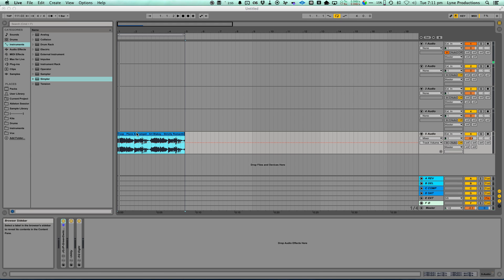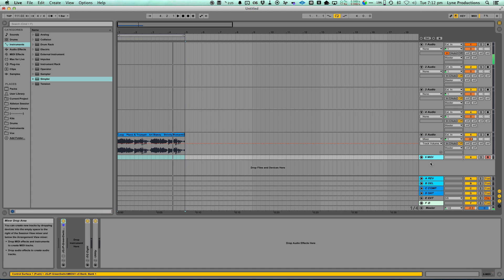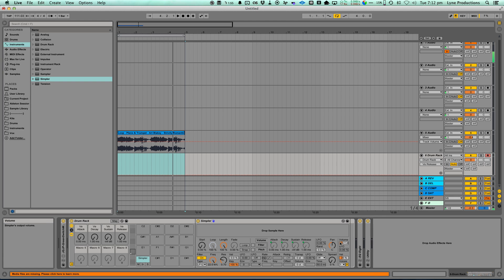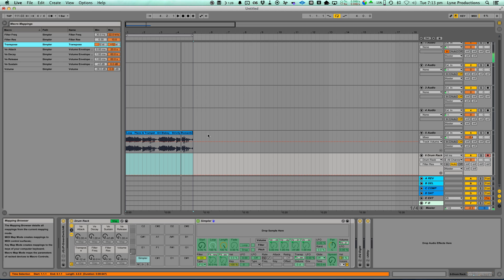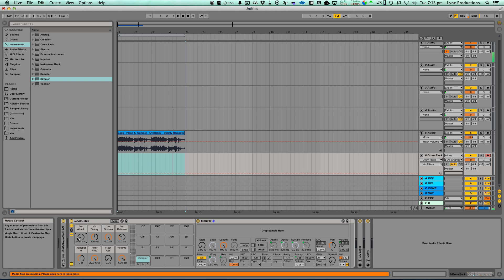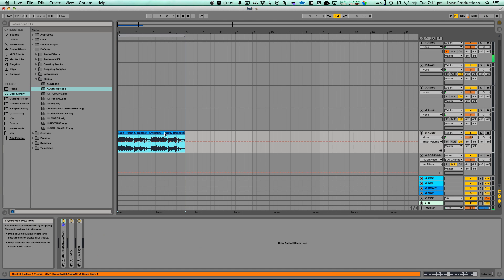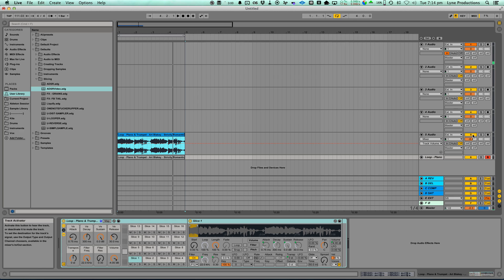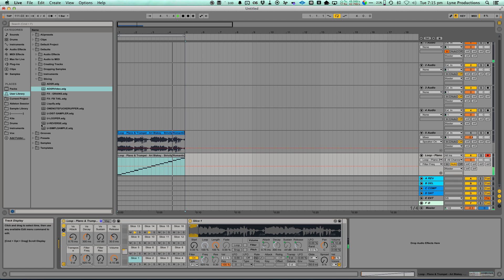Custom slice presets for samples in Ableton Live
Tutorial on custom slicing presets for Ableton's Slice to Midi option.